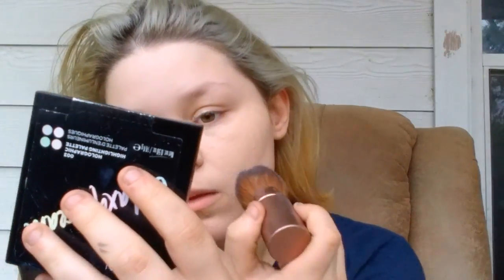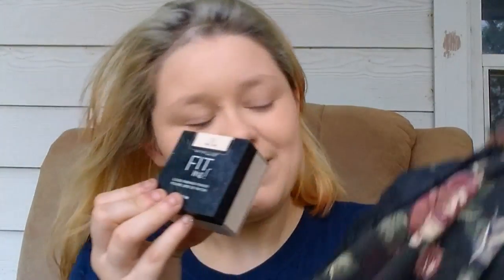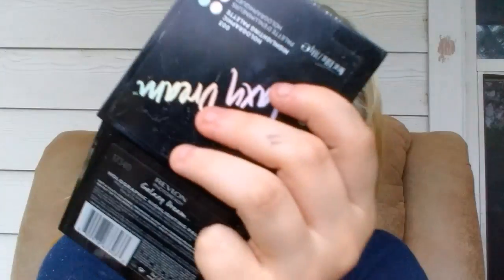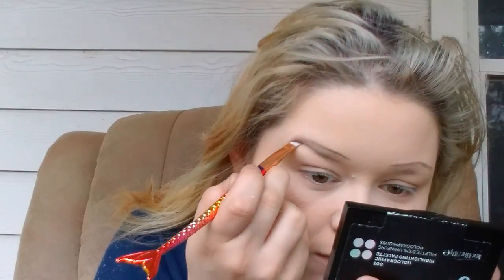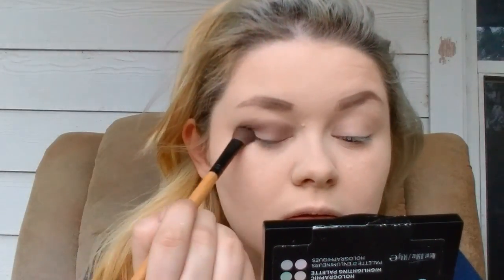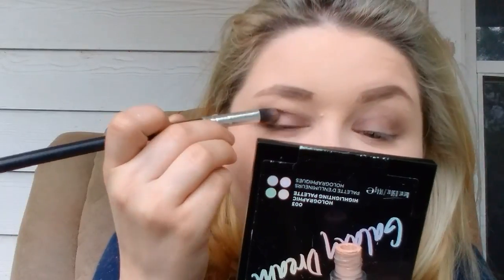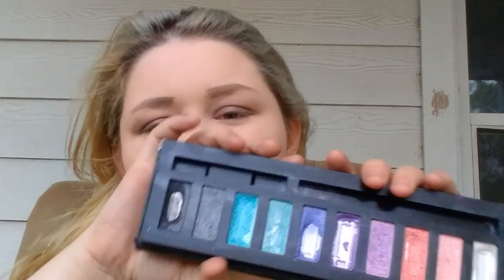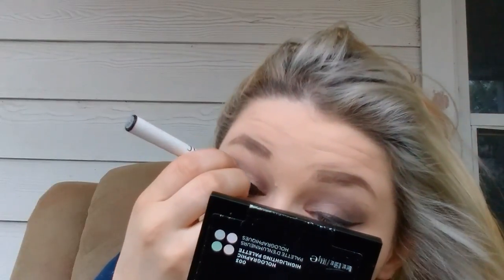FLIRTY GOTHIC SMOKEY EYE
Ayo! I recorded it a few weeks ago and I finally am dropping it!